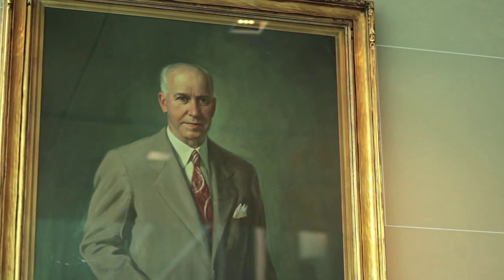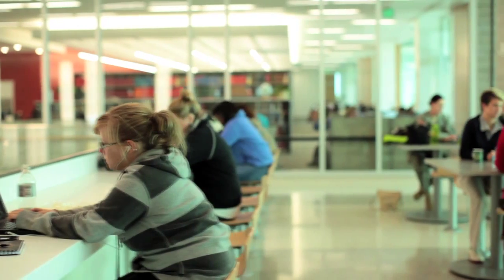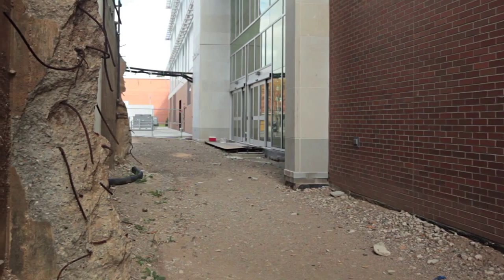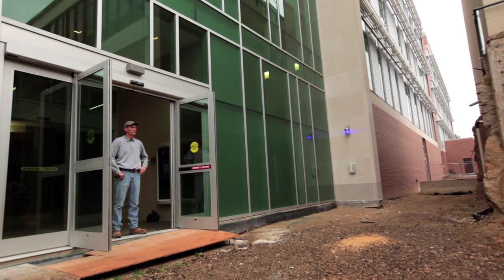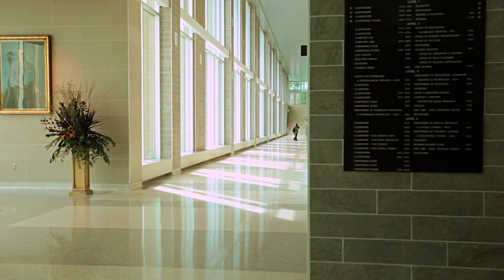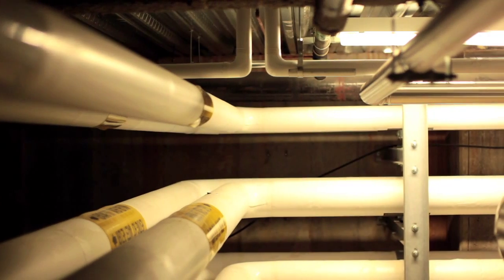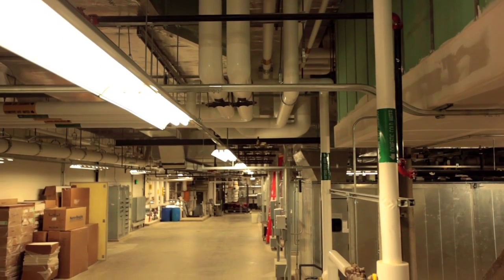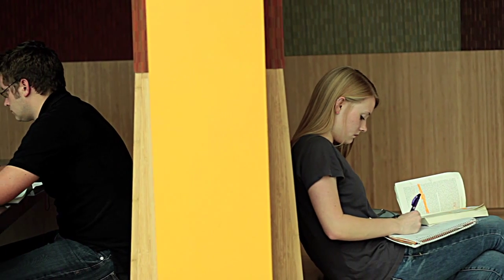Western Michigan University, New Sangren Hall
Miller-Davis Company served as the construction manager for the construction of Western Michigan University's new Sangren Hall. WMU's College of Education and Human Development is located in New Sangren Hall, at the heart of campus. It is the most heavily used classroom building on campus. The $60 million, 230,000 square foot, four-story, building embodies the University's commitment to excellence and sustainability, and supports WMU's mission for academic success and future achievement.

This video features WMU President John Dunn, WMU students, WMU Associate Vice President-  Facilities Management Pete Strazdas, Miller-Davis Senior Project Manager Michele Wreggelsworth, and Miller-Davis Senior Project Superintendent Robert Morris providing their thoughts on the new Sangren Hall and the process to build it.